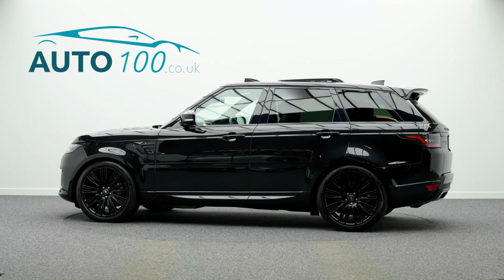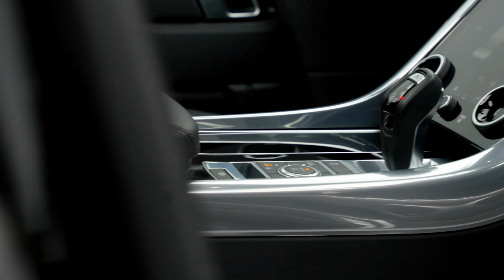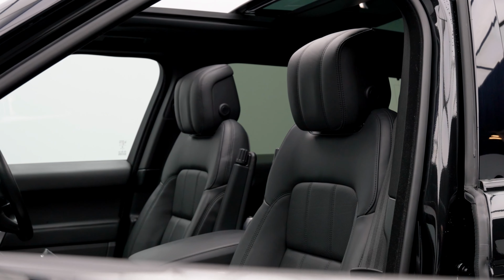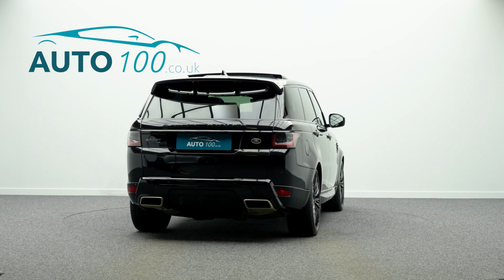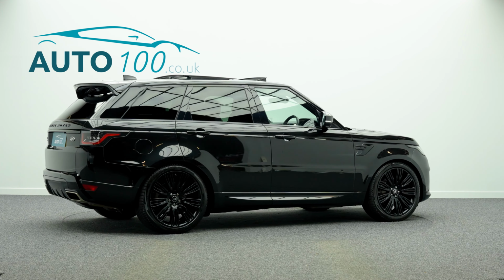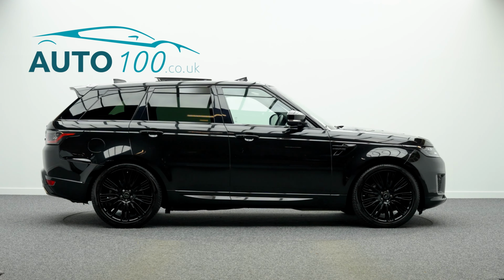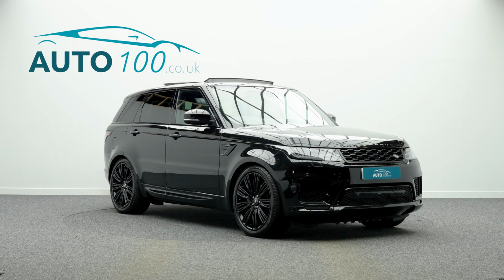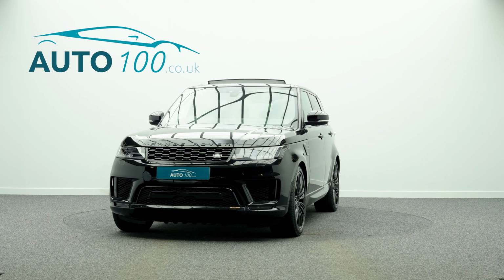Range Rover Sport D300 MHEV HSE Dynamic Black | Auto 100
Low Mileage D300 MHEV HSE Dynamic Black With Additional Factory Options & Full Land Rover Main Dealer Service History, Finished In Santorini Black With Ebony Leather Upholstery, 22" 9-Split Spoke Design Alloy Wheels In Black Finish, Sliding Panoramic Sunroof, Black Exterior Pack, Privacy Glass, Meridian Audio System, Refrigerator Compartment Under Front Armrest, Satellite Navigation With Bluetooth Connectivity, Apple CarPlay/Android Auto, Electrically Adjustable Memory Seats With Heating Function, Heated Rear Seats, InControl Secure Tracker Pro (subscription required), Rear Parking Camera, Front & Rear Parking Sensors & More. Here at Auto 100 we are an independent prestigious car reseller. We are based in the heart of England just off junction 28 of the M1 in Nottinghamshire. Established since 2002, we are a family run business and have a collective knowledge of over 100 years & all of our cars come with finance available, up to 24 months extended warranty and checked thoroughly for peace of mind buying.(U35745)@auto100_notts